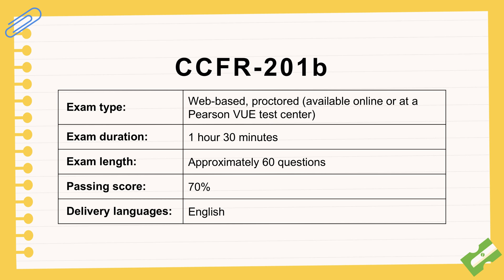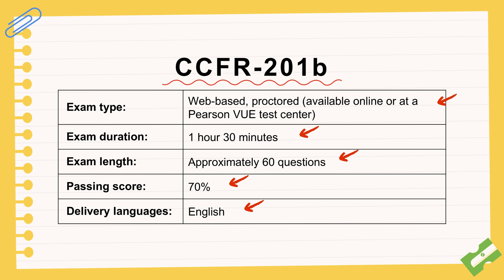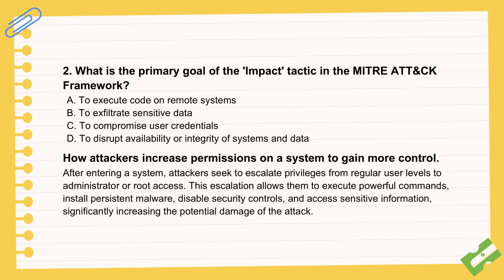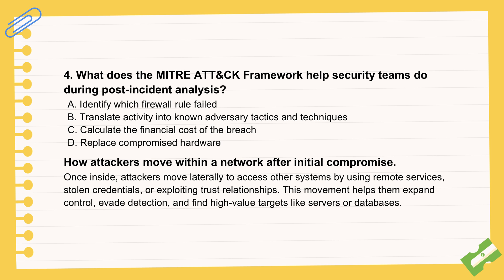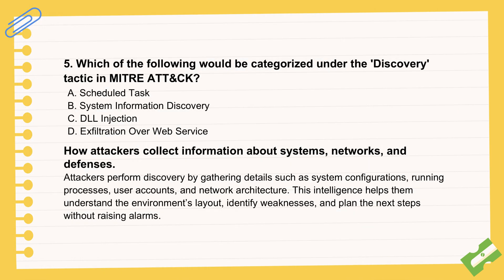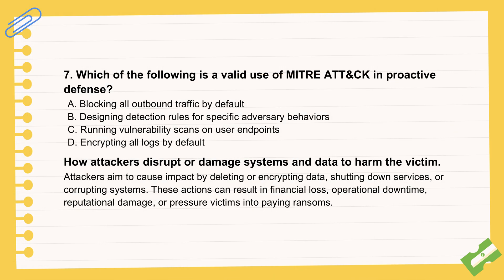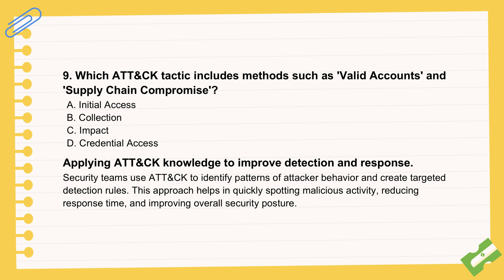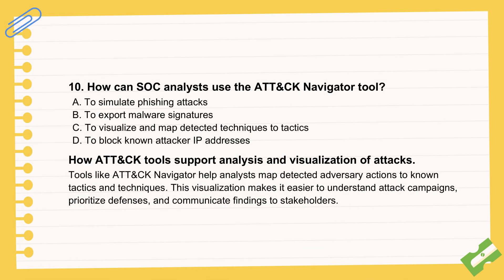CCFR-201b CrowdStrike Certified Falcon Responder-2024 Version | 10 Free Questions with Explanations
Preparing for the CCFR-201b CrowdStrike Certified Falcon Responder - 2024 version exam? Get a head start with 10 free high-quality practice questions, each followed by clear, concise explanations to boost your understanding and confidence!

Exam Overview:

Exam Code: CCFR-201b
Certification: CrowdStrike Certified Falcon Responder
Number of Questions: 60
Duration: 90 minutes
Version: 2024

What You'll Learn:

Core incident response concepts using Falcon
Real-world scenarios and threat hunting techniques
How to identify, contain, and remediate security incidents using CrowdStrike tools

In this video:

10 sample questions aligned with the 2024 objectives
Expert explanations for each answer
Tips for exam success

Perfect for:

Cybersecurity professionals
Blue team analysts
Incident responders
Anyone aiming to pass the CCFR-201b exam on the first try!